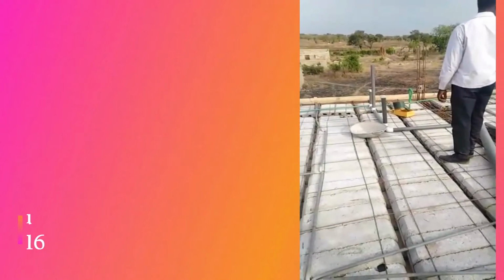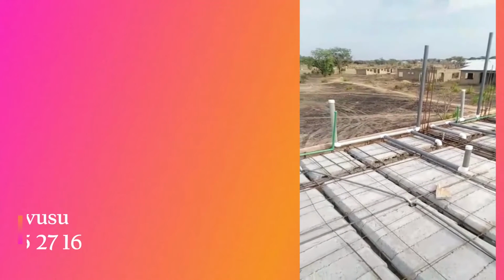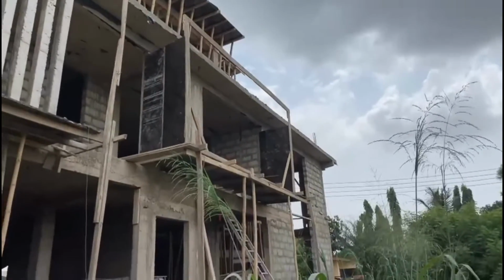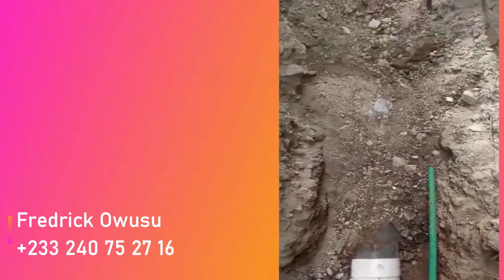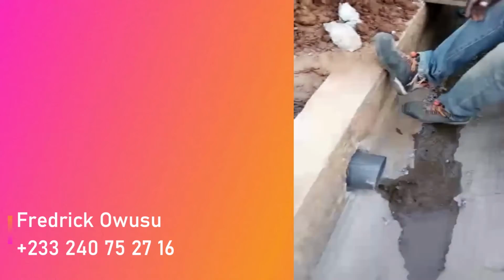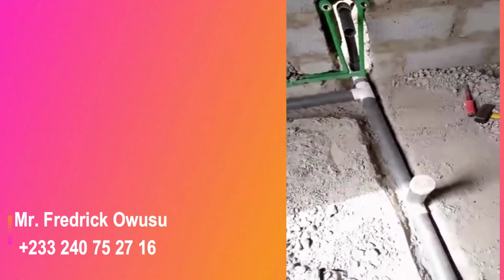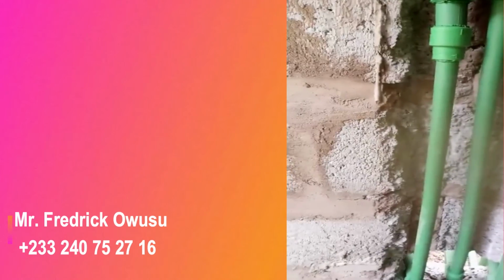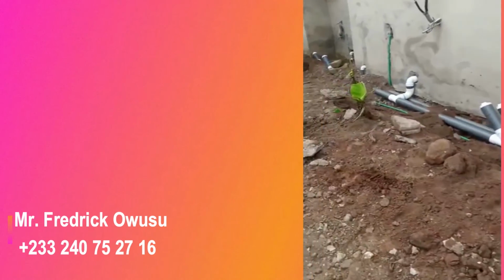Building in Ghana |A lamp light on My Plumber| Appreciation to my Subscribers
Once Again a congratulatory message to my Subscribers for employing my artisans and this time its my plumber Mr. Fredrick Owusu.
Kindly seat back and enjoy the video.

For all your  Plumbing Works
Contact Person: Mr. Fredrick Owusu

For All masonry works,( i.e Parapet Walls, Fence wall Designs, Window Designs and Pillars designs,)  Please contact the numbers below
Please contact Mr. Akwasi Antwi

For All Your Aluminum Frames & Glass ( KS-50 & Trico Systems )
Kindly Contact Mr. Adom on

For All your American wiring of 110/220V
Ducting Air Condition
Split Air Condition
Cassatt Recessed Air Condition
House Wiring, Sports Complex, Apartments and more

Please Contact Mr. Frank Hammond

For All Domestic house wiring installation without 110/220V
please Contact my in-Law Mr. Isaac Nkansah

For All your Steel Works, ( Steel Bender)
Please Contact Mr. Isaac Gomado

FQA
Mr. Bright ( Bright&Clara)